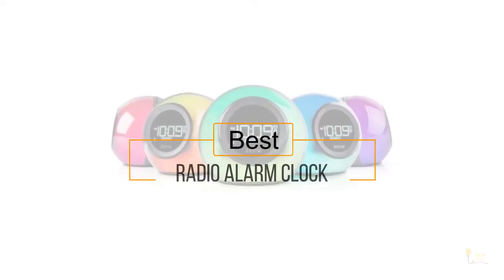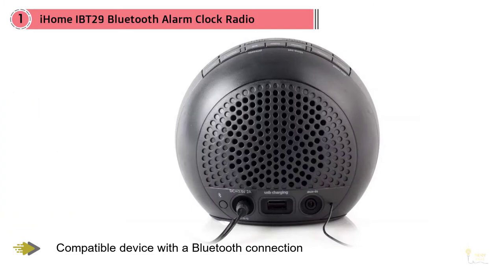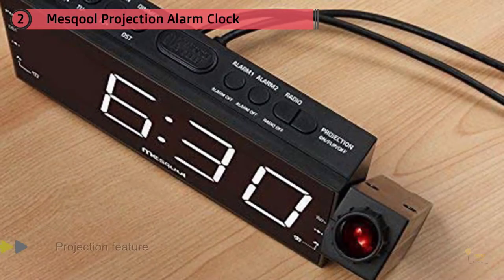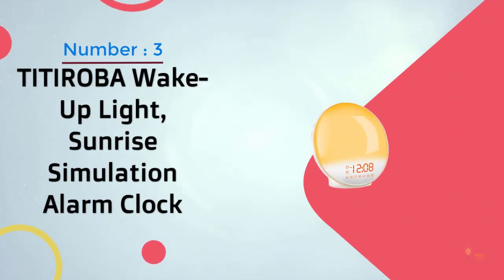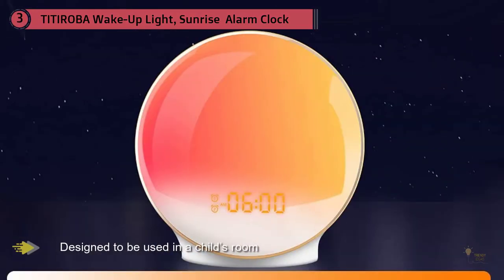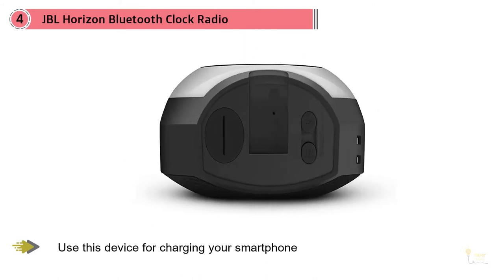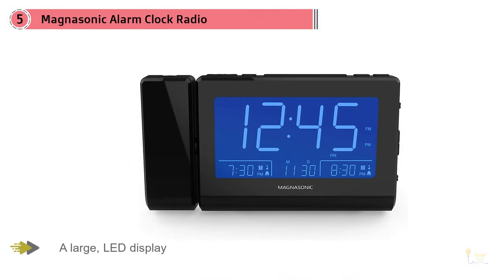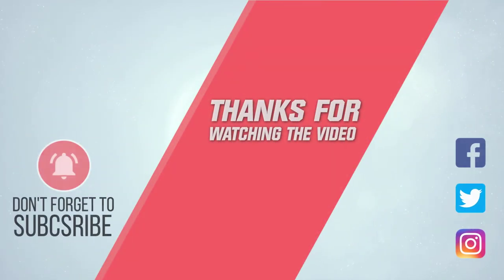Best Radio Alarm Clocks Buying Guide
Radio Alarm Clocks Featured in this Video:
0:25 NO.1. iHome IBT29 Bluetooth Color-Changing Dual Alarm Clock Radio
1:11 NO.2. Mesqool Projection Alarm Clock for Bedroom - AM FM Radio & Sleep Timer
1:58 NO.3. TITIROBA Wake-Up Light, Sunrise Simulation Alarm Clock
2:41 NO.4. JBL Horizon Bluetooth Clock Radio
3:35 NO.5. Magnasonic Alarm Clock Radio

What is the best Radio Alarm Clock?
We strive to review as many products as we can, read real-time reviews and made our own ranking. We welcome all your comments.